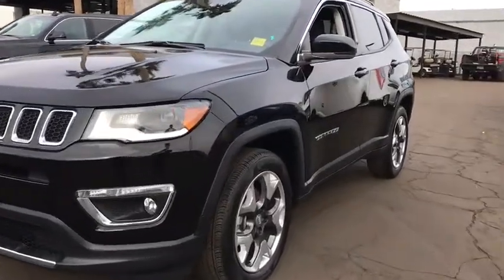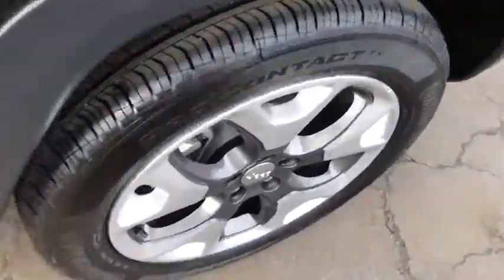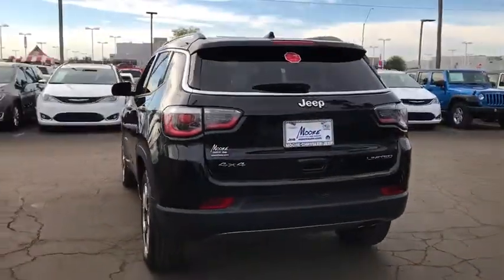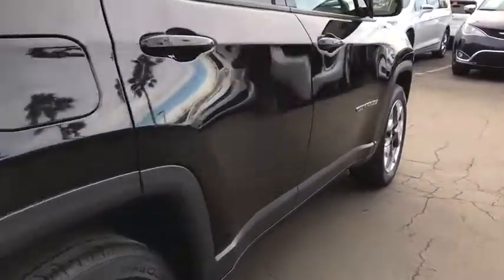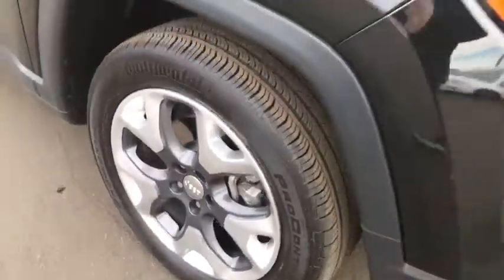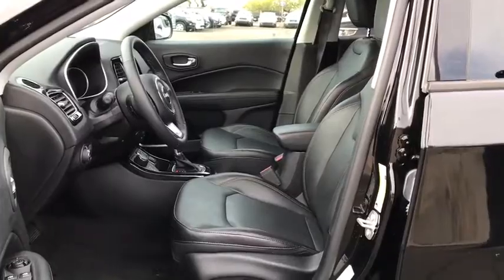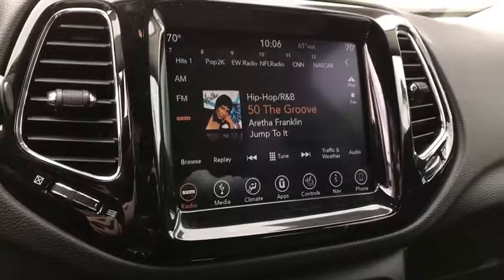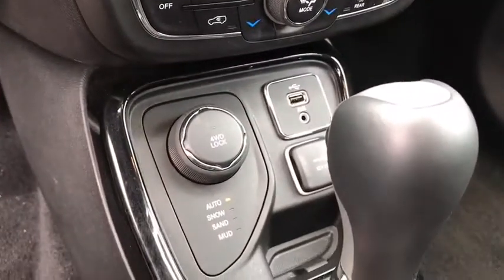2018 Jeep Compass Peoria, Surprise, Avondale, Scottsdale, Phoenix, AZ P8449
Diamond Black Crystal Pearlcoat Used 2018 Jeep Compass available in Peoria, Arizona at Moore Chrysler Jeep. Servicing the Surprise, Avondale, Scottsdale, Phoenix, AZ area.

ENGINE: 2.4L I4 ZERO EVAP M-AIR W/ESS  (STD),WHEELS: 18 X 7.0 POLISHED/GRAY POCKETS ALUMINUM  (STD),MONOTONE PAINT APPLICATION,QUICK ORDER PACKAGE 27G  -inc: Engine: 2.4L I4 Zero Evap M-Air w/ESS  Transmission: 9-Speed 9HP48 Automatic,TRANSMISSION: 9-SPEED 9HP48 AUTOMATIC  (STD),ADVANCED SAFETY & LIGHTING GROUP  -inc: Lane Departure Warning Plus  Auto High Beam Headlamp Control  LED Taillamps  Full Speed FWD Collision Warn Plus  Bi-Xenon HID Headlamps w/LED Signature,MANUFACTURER'S STATEMENT OF ORIGIN,RADIO: UCONNECT 4C NAV W/8.4 DISPLAY,TIRES: P225/55R18 BSW AS  (STD),BLACK  LEATHER TRIMMED BUCKET SEATS,NAVIGATION GROUP  -inc: GPS Navigation  Radio: Uconnect 4C Nav w/8.4 Display,DIAMOND BLACK CRYSTAL PEARLCOAT,SAFE & SECURITY GROUP  -inc: Rain Sensitive/Intermittent Wipers  Blind Spot & Cross Path Detection  ParkSense Rear Park Assist System,Four Wheel Drive,Power Steering,ABS,4-Wheel Disc Brakes,Brake Assist,Aluminum Wheels,Tires - Front Performance,Tires - Rear Performance,Heated Mirrors,Power Mirror(s),Integrated Turn Signal Mirrors,Rear Defrost,Privacy Glass,Intermittent Wipers,Variable Speed Intermittent Wipers,Rear Spoiler,Power Door Locks,Daytime Running Lights,Automatic Headlights,Fog Lamps,AM/FM Stereo,Satellite Radio,MP3 Player,Auxiliary Audio Input,Steering Wheel Audio Controls,Bluetooth Connection,Power Driver Seat,Driver Adjustable Lumbar,Pass-Through Rear Seat,Rear Bench Seat,Adjustable Steering Wheel,Trip Computer,Power Windows,Leather Steering Wheel,Heated Steering Wheel,Keyless Entry,Keyless Start,Cruise Control,Climate Control,Multi-Zone A/C,Leather Seats,Bucket Seats,Driver Vanity Mirror,Passenger Vanity Mirror,Driver Illuminated Vanity Mirror,Passenger Illuminated Visor Mirror,Auto-Dimming Rearview Mirror,Floor Mats,Remote Engine Start,Smart Device Integration,Heated Front Seat(s),Engine Immobilizer,Security System,Traction Control,Stability Control,Front Side Air Bag,Tire Pressure Monitor,Driver Air Bag,Passenger Air Bag,Front Head Air Bag,Rear Head Air Bag,Passenger Air Bag Sensor,Knee Air Bag,Child Safety Locks,Back-Up Camera